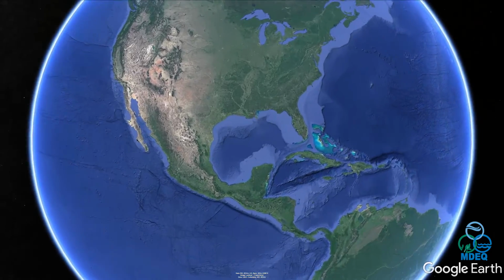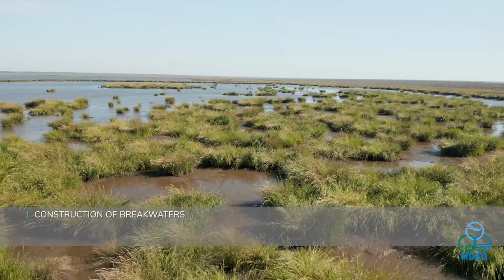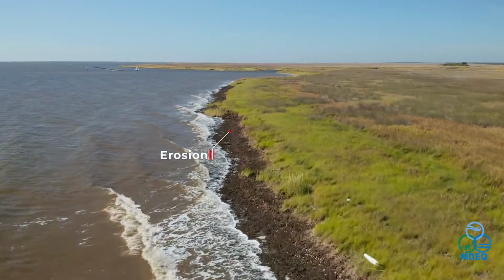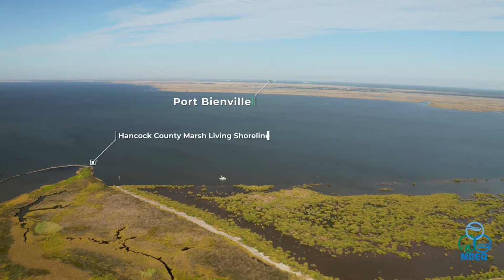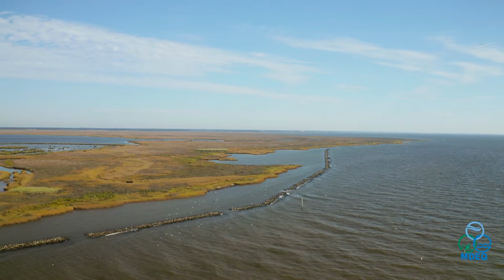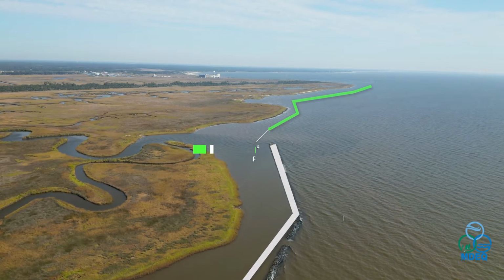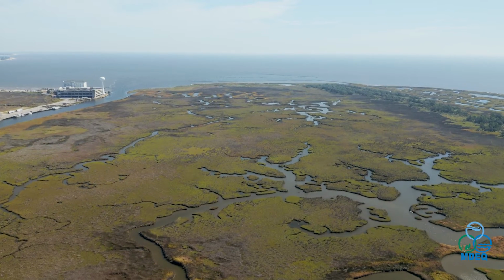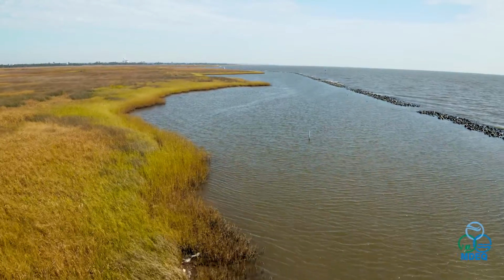Mississippi Restoration Summit Video 1 (presentation)